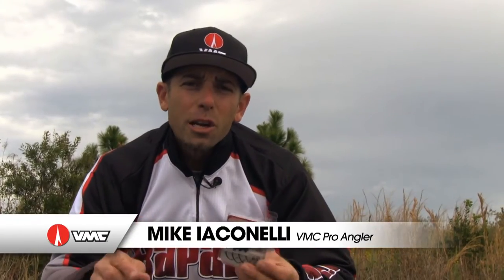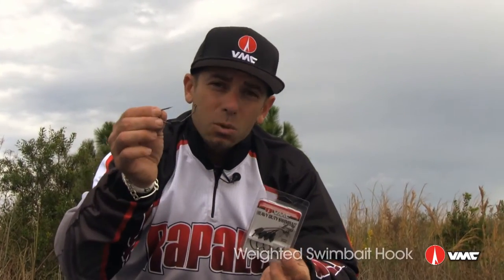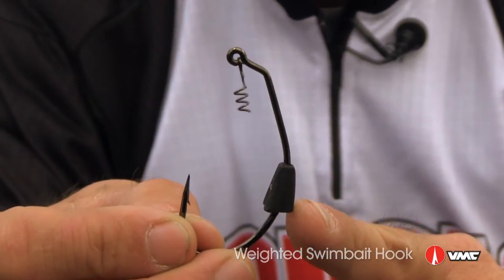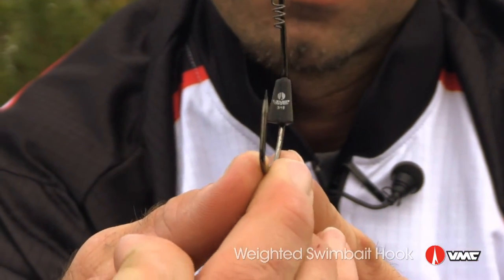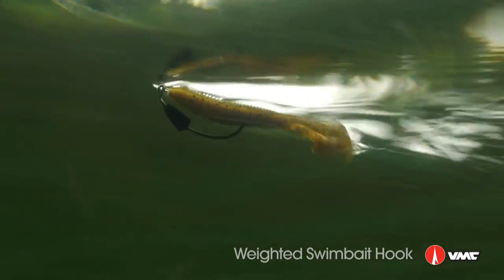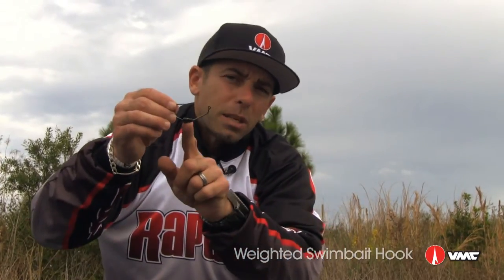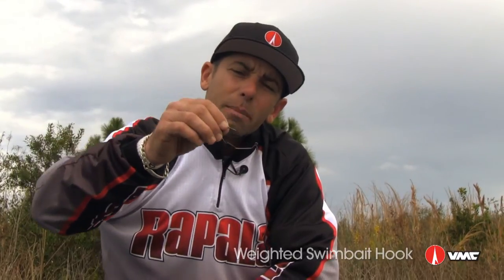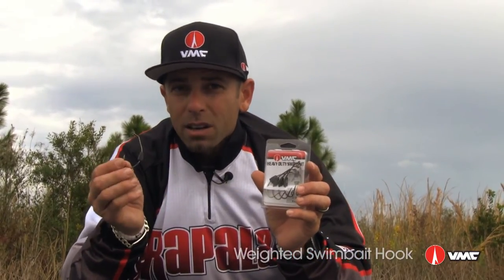Swimbait fishing technique with the VMC® Weighted Swimbait Hook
Watch B.A.S.S. Elite Series Pro and VMC Pro Staffer, Mike Iaconelli introduce his new line of "IKE APPROVED" VMC Bass Hooks and Jigs.